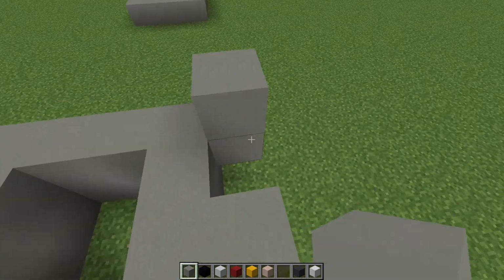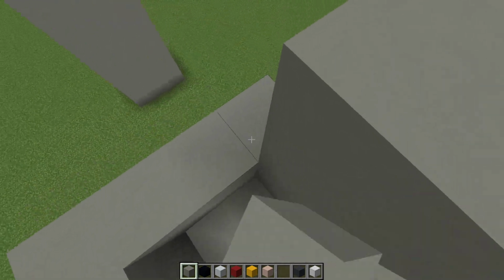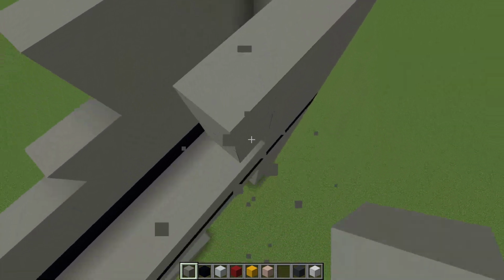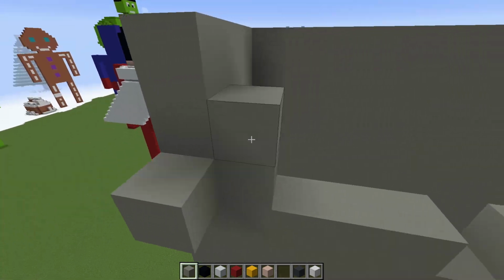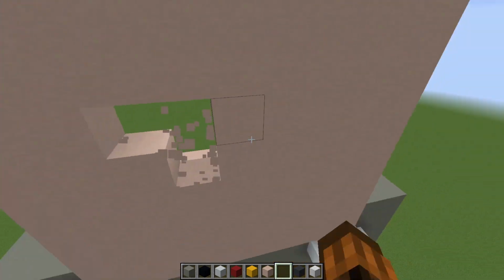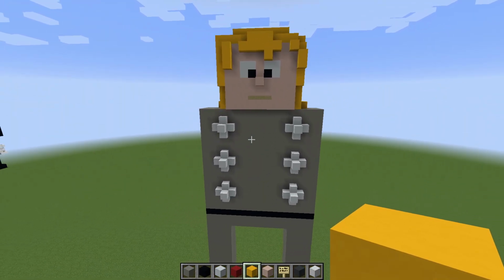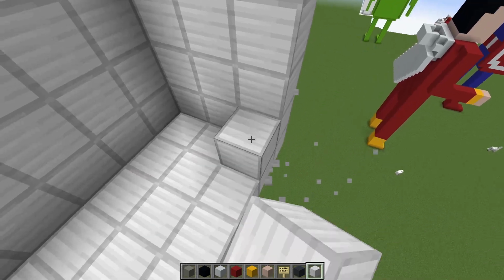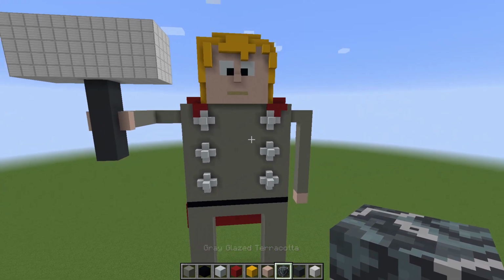Minecraft Building Thor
I build marvels Thor in minecraft creative.